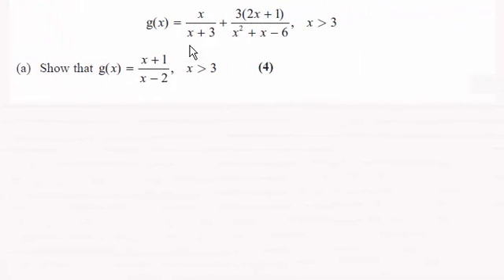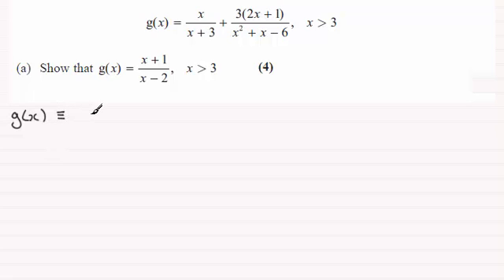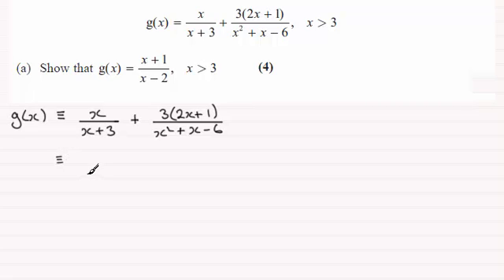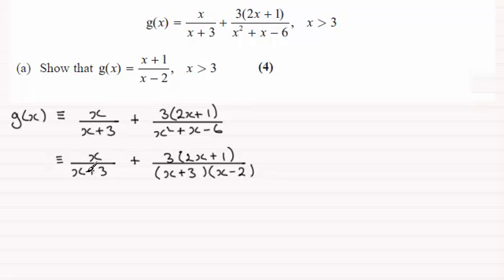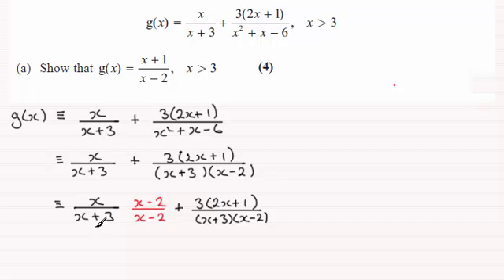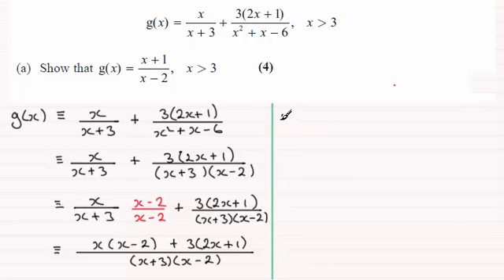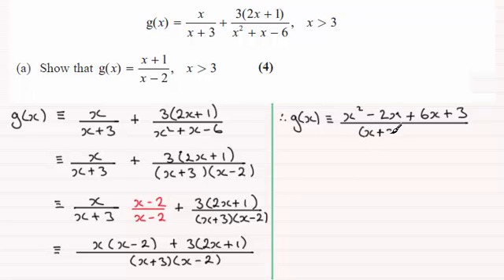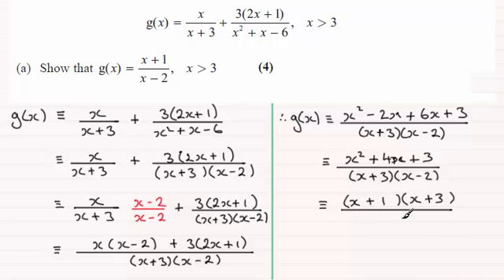Rational Expressions - Addition, Subtraction | Edexcel C3 Core Maths June 2014 Q5(a) | ExamSolutions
An example on simplifying rational expressions by adding together two algebraic fractions.